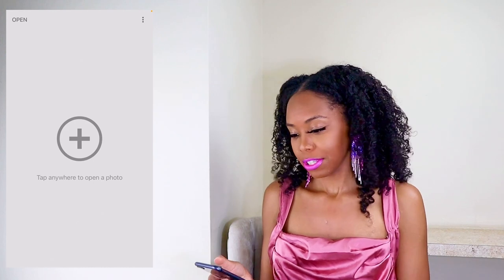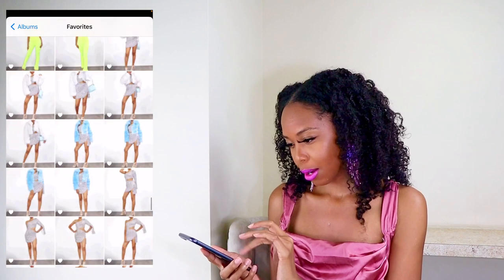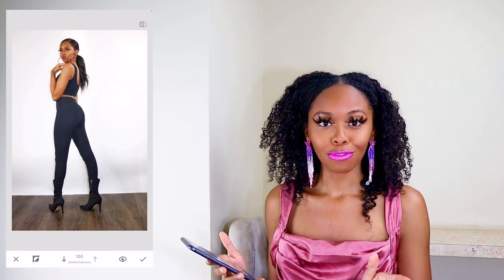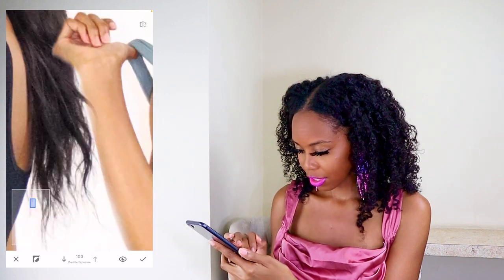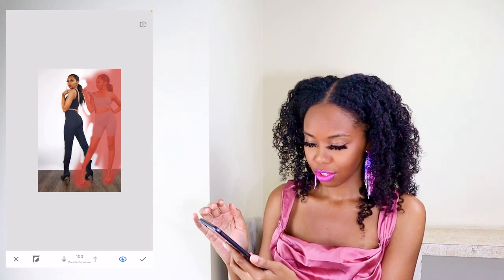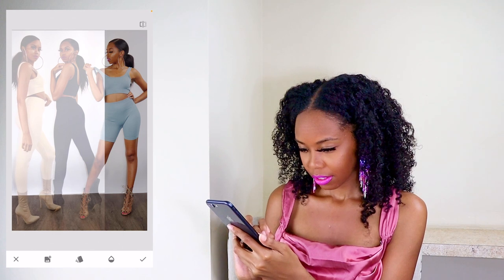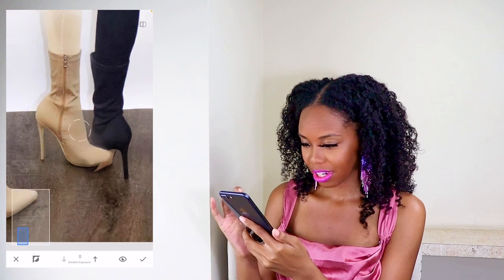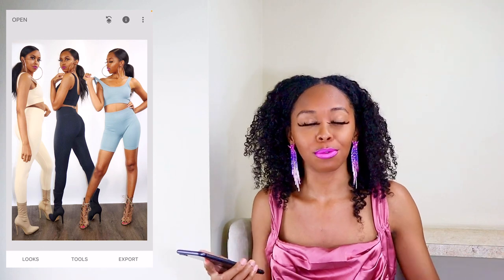Double Exposure:How to Combine Multiple Photos Into One QUICKLY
I’ll be using one app, one feature to combine multiple photos into one quickly from your phone. It’s easy to do and it looks like you took a group photo of your self. No grid lines, no obvious blurs between photos.

Time Stamps:

00:00 - Introduction
Exploring creative photo techniques used by brands like JLuxe.

00:08 - Understanding the Composite Photo Trend
Why blending multiple photos into one image is effective for showcasing products.

00:31 - Examples of Composite Photos
How these photos display different angles, details, or color variations.

00:53 - Tools Needed for DIY Composite Photos
Introducing Snapseed as the app to recreate composite photos on your phone.

01:08 - Snapseed App Overview

01:40 - Step 1: Selecting Base and Additional Photos
Tips for choosing images with solid or detailed backgrounds for compositing.

02:18 - Step 2: Using Snapseed's Double Exposure Tool
Starting with your base image and layering additional photos.

03:00 - Step 3: Adjusting and Blending Photos
Aligning images, tweaking exposure, and erasing unwanted overlaps.

04:15 - Step 4: Adding Multiple Photos
Repeating the process for a third image while refining the composition.

05:45 - Tips for Layering and Adjusting Details
Using Snapseed’s editing tools to erase shadows and perfect overlaps.

06:38 - How to Take Photos with Detailed Backgrounds
Ensuring proper alignment for photos taken with decorative or complex scenes.

08:03 - Creating Perspective in Composite Photos
Strategies for making one subject appear closer or further in a cohesive image.

10:00 - Recap of Steps and Final Tips
Summarizing the process and encouraging creativity for social media content.

11:09 - Closing Remarks

Clubhouse: @fashionicon
Personal TikTok: @iconicfashionfigure

Amazon Store